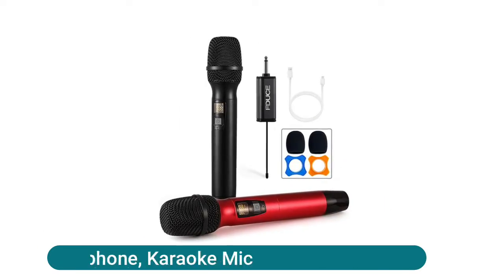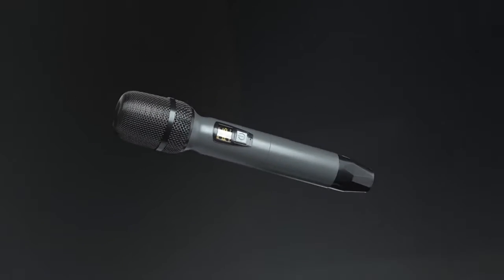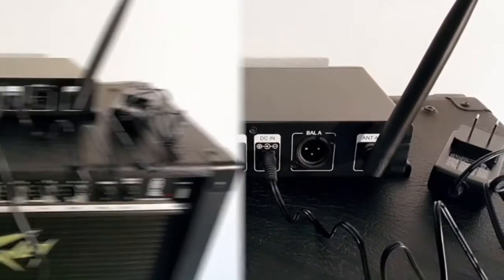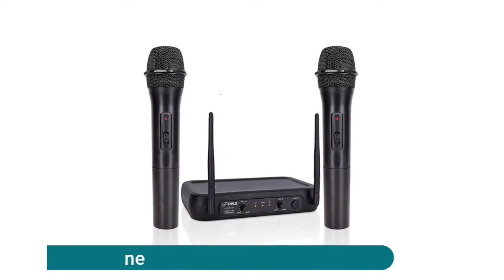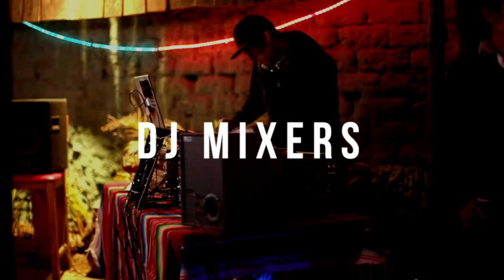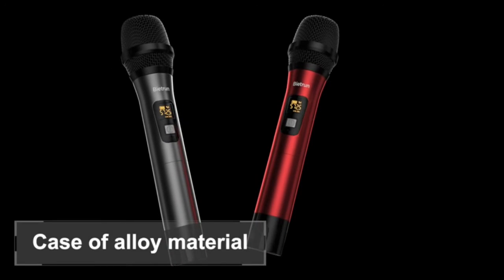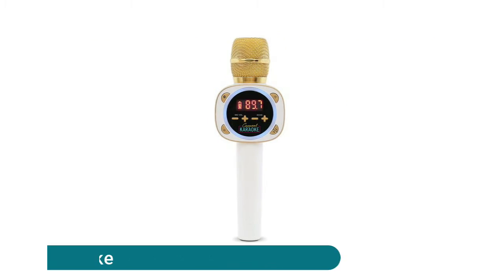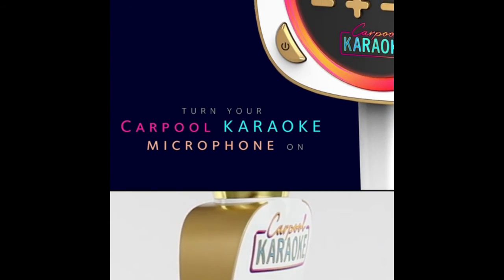5 Best Dynamic Microphone (Buying Guide)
The Best Dynamic Microphone that will be ideal for anyone that needs a quick and inexpensive mic that will also have a good sound at a low price. It will keep the background noise to a minimum and keep both your vocals and instruments at a clear and crisp frequency.

Here Are The Top 5 Best Dynamic Microphone :

2:46 ~ 1.Singing Machine Carpool Karaoke
[paid link]

2:04 ~ 2.Wireless Microphone Dynamic System Set
[paid link]

1:28 ~ 3.Pyle Channel Microphone
[paid link]

0:49 ~ 4.TONOR Wireless Microphone
[paid link]

0:08 ~ 5.Wireless Microphone, Karaoke Mic
[paid link]